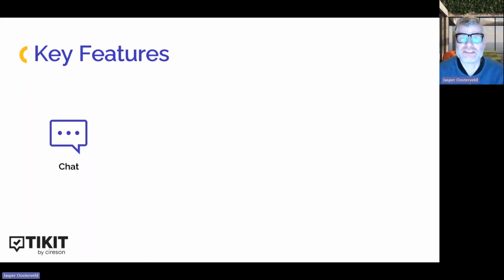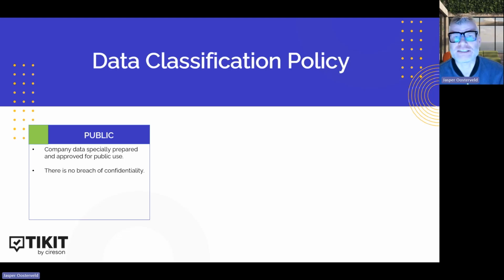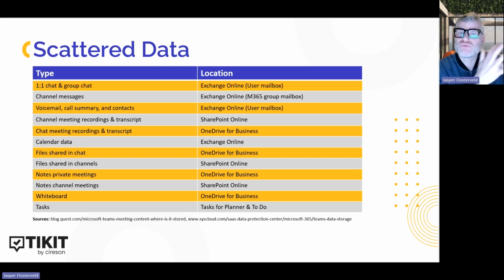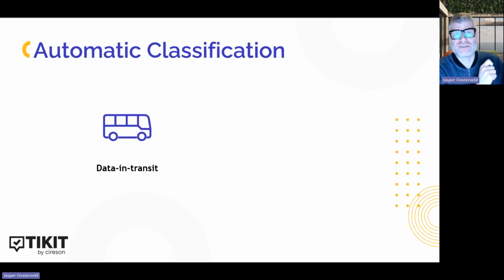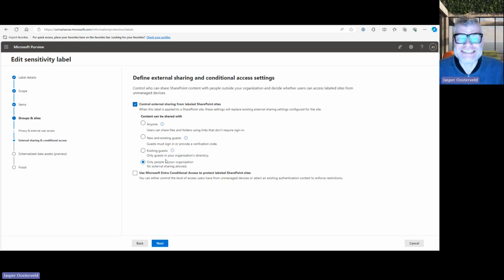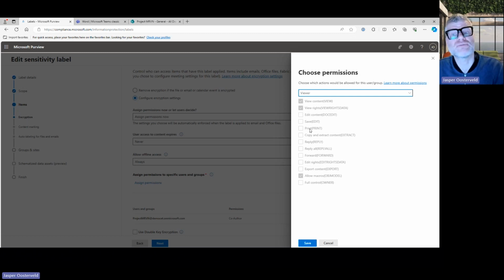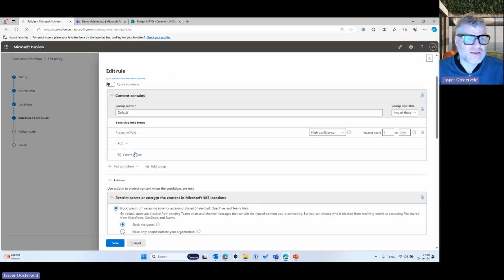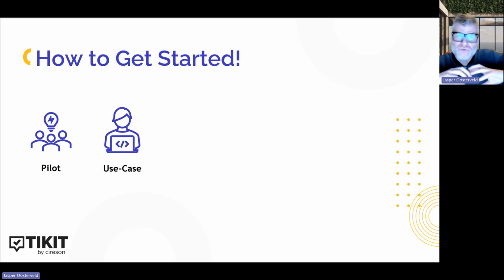Microsoft Expert Community Session: Protect & Govern Sensitive Data with Microsoft Purview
The Microsoft Expert Community Sessions were designed to bring knowledge, expertise and the latest Microsoft technology to the IT community. Each episode features a Microsoft MVP or expert to present on a specific topic ranging from Microsoft 365, AI, cloud technology, women in tech, cybersecurity, the modern workplace and much more!

In this episode, we are joined by Jasper Oosterveld who discusses why you should protect and govern your sensitive data with Microsoft Purview in Microsoft Teams. Although Microsoft Teams is an incredibly powerful solution, it comes with a challenge around data security. The data generated and stored within Microsoft Teams is unfragmented and different in nature. Varying from chat & channel messages, documents, images, recordings, and meetings. Combining this with the ever-changing regulations, organizations have a serious compliance risk on their hands. Microsoft understands these risks and with the help of Microsoft Purview offers comprehensive solutions to help protect and govern your sensitive data. Jasper Oosterveld, Microsoft MVP and Modern Workplace Consultant is going to focus on Microsoft Purview Information Protection and Data Loss Prevention. Combining his real-world experience, ensuring you can successfully implement these solutions with your customers or internal organization.

Jasper Oosterveld is a Microsoft MVP and Modern Workplace Consultant from InSpark within the Netherlands. On a daily basis, he works with customers to implement the Modern Workplace with Microsoft 365. Jasper focuses on collaboration, governance, and compliance. Jasper loves to share his expertise and love for Microsoft products with everyone willing to listen.

These sessions are presented by Tikit. Tikit is a Microsoft 365 IT Service Management platform that matures with your M365 adoption. Want to learn more about Tikit? and try Tikit in a 14-day free trial We are so confident in Tikit’s capabilities, we’ll set it up for free to ensure you are getting the most out of your free trial. Schedule your complimentary setup call today